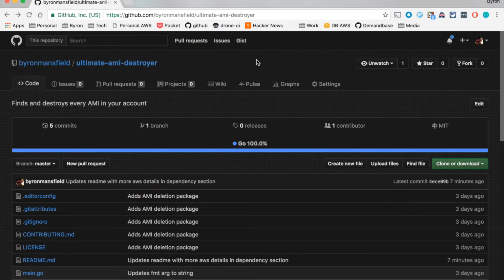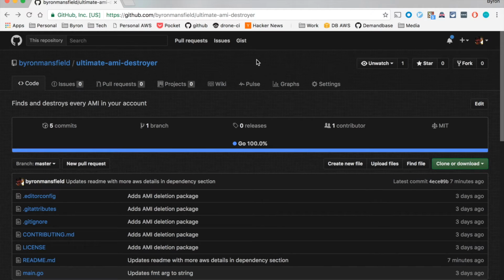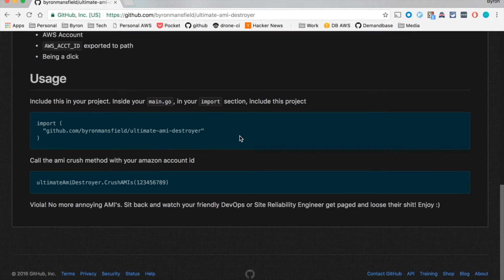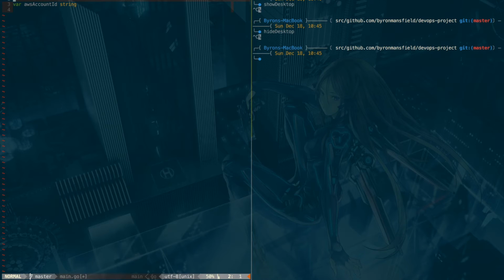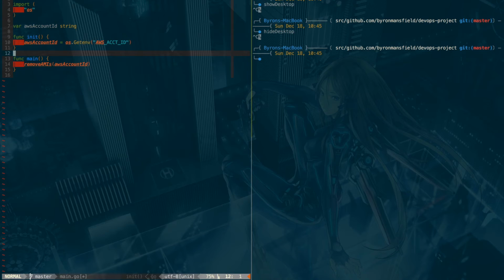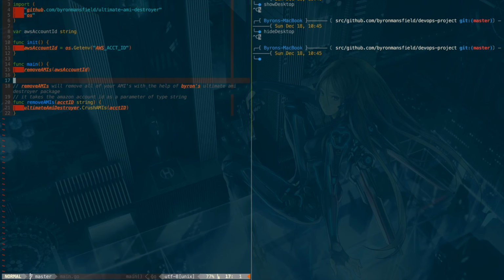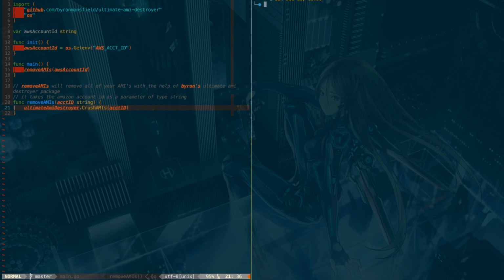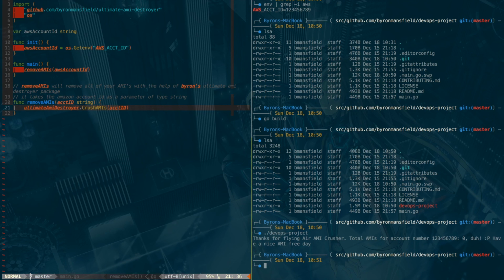AMI Deletion Tutorial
A brief tutorial on how to delete Amazon Machine Images like a pro using Byron's Ultimate AMI Destroyer Golang Package.

Have fun you crazy Demandbase DevOpsers. Remember, If you're not breaking shit, you're not trying ;)

Just don't break too much stuff.